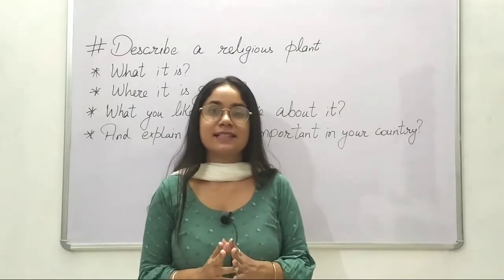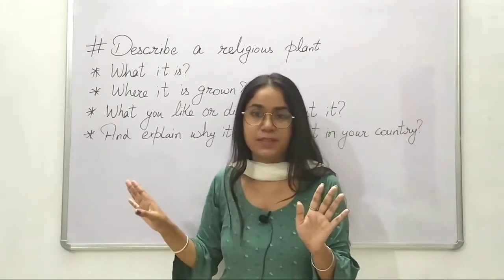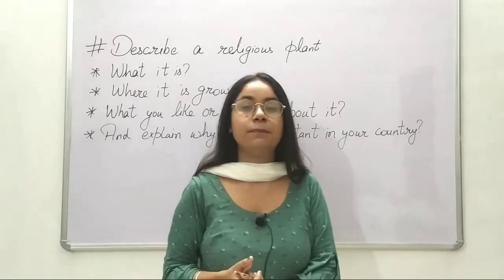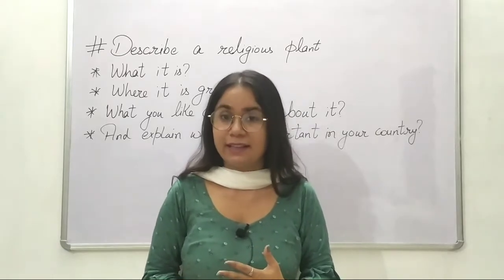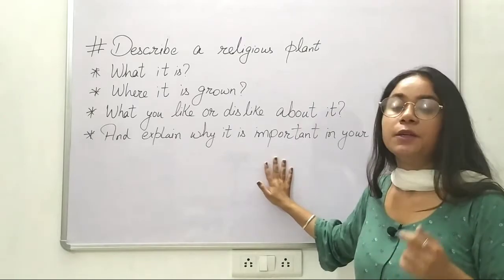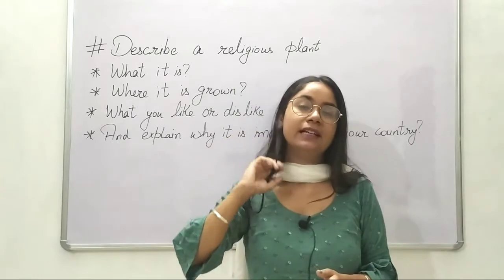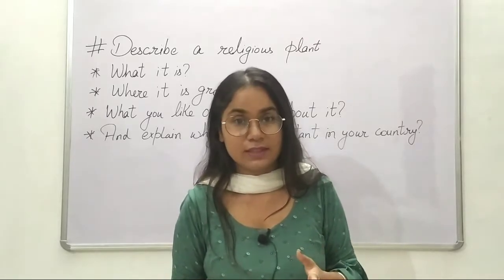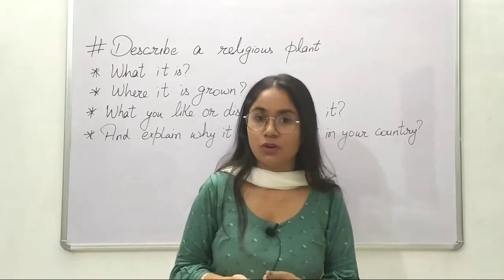Describe a religious plant | IELTS Cue Card | IELTS Speaking | Speak English Fluently Devinder Kaur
This video holds explanation and sample answer of cue card: Describe a religious plant.